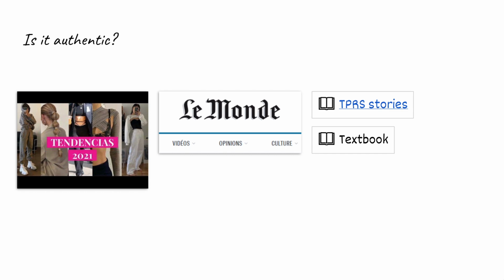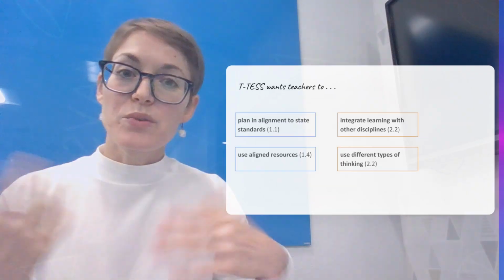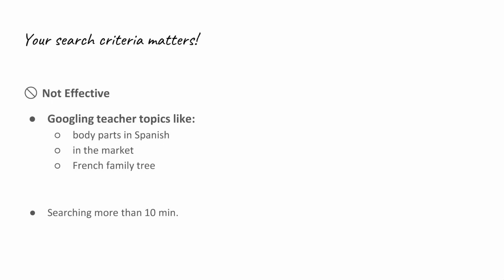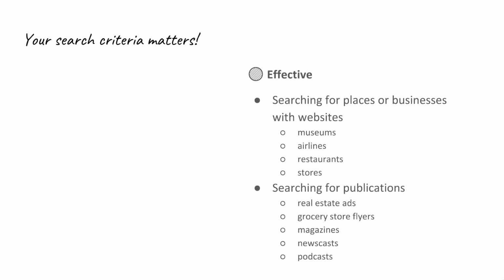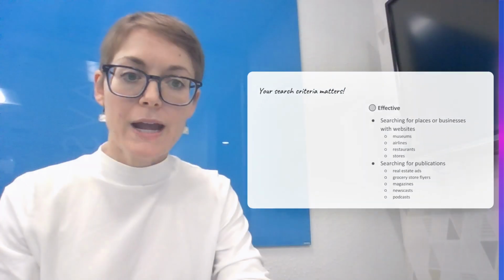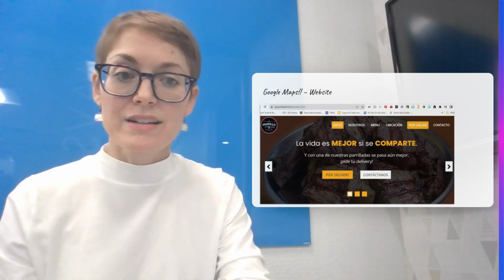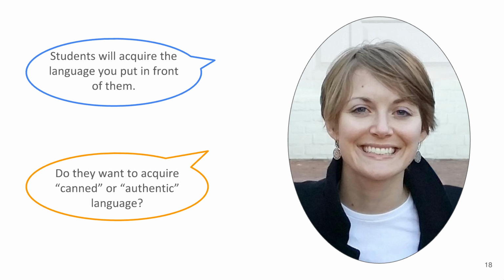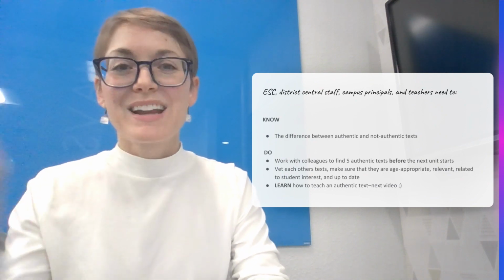WL Success Criteria Video 8 Authentic Texts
In this video, World Language educators will learn what an authentic text is, why you should use it, and how to find high quality texts efficiently.